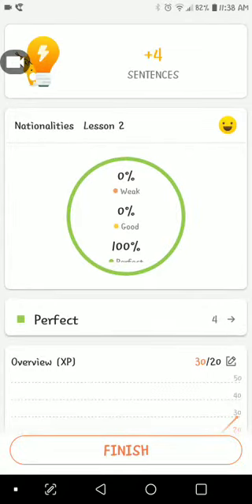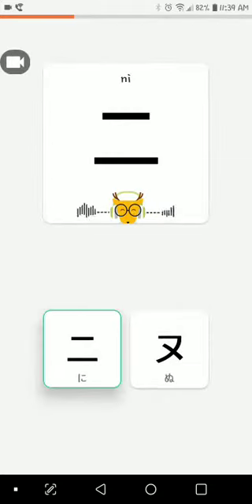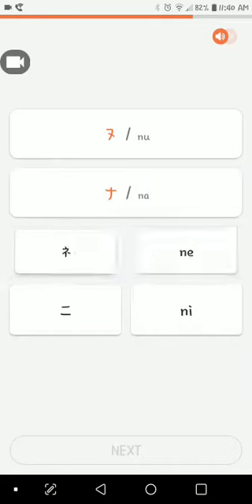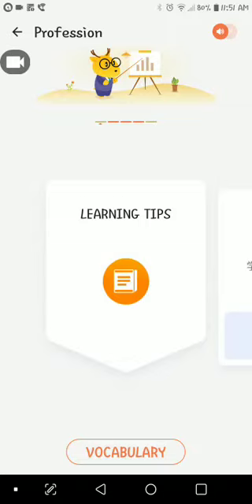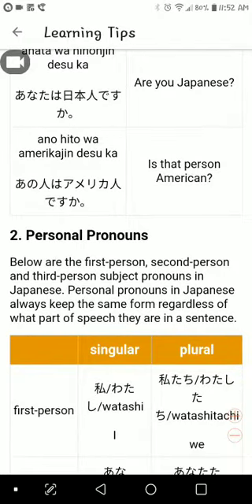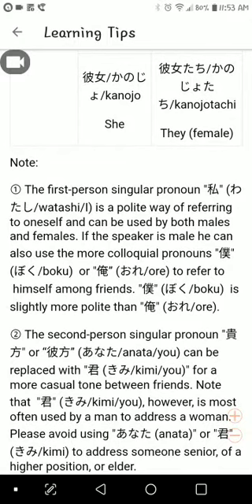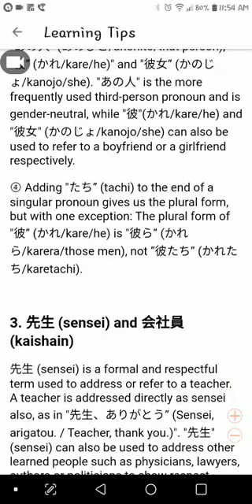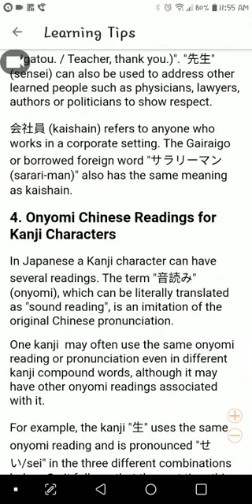Hands on learning Japanese 13